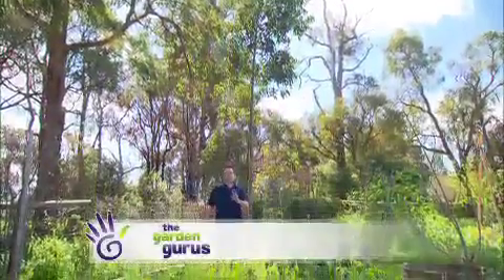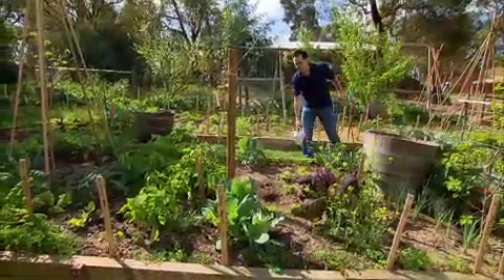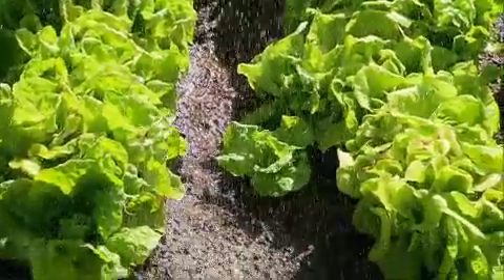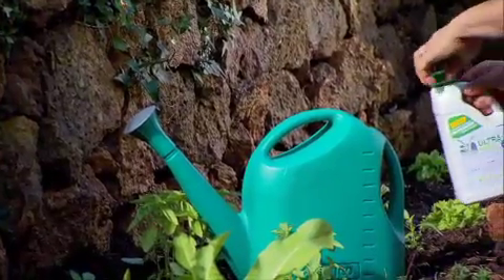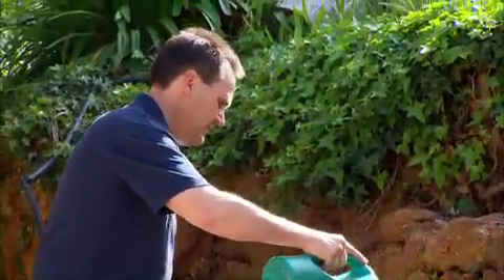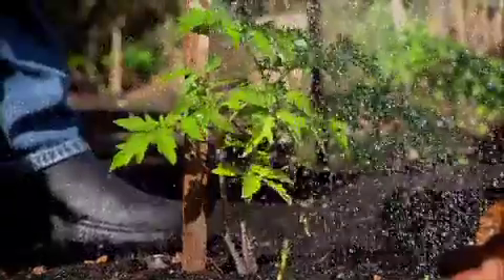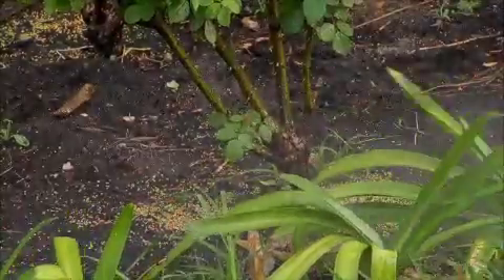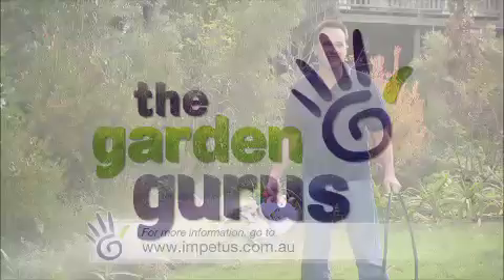The Garden Gurus - Ultra Boost + 6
Adam has discovered a new product on the market that is going to help your garden thrive!

Story Title: Ultra Boost + 6
Episode: Five
Broadcast Date: 14th October 2012
Presenter: Adam Woodhams